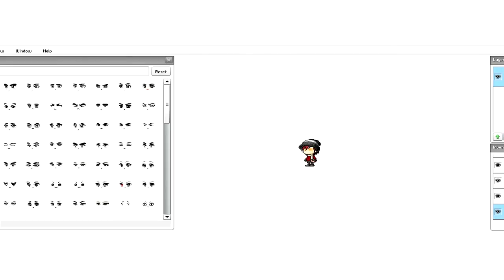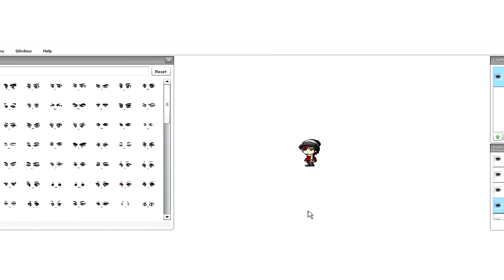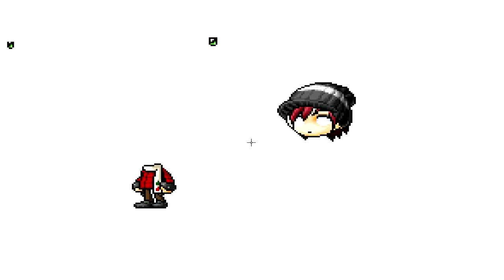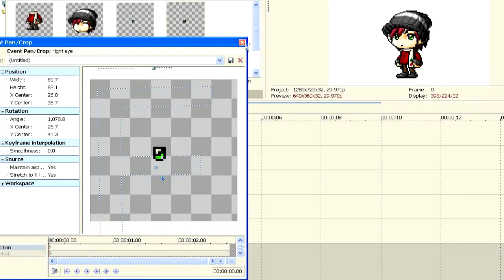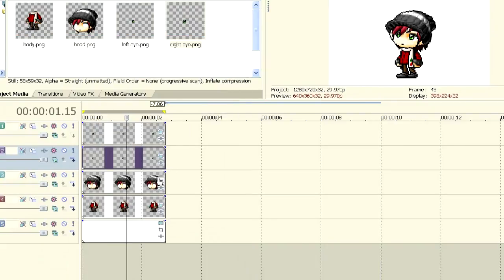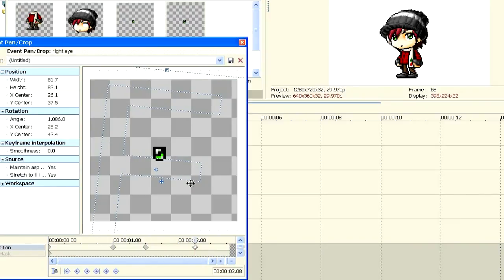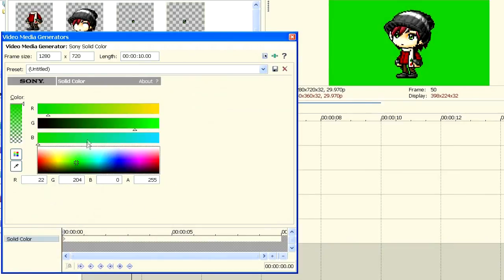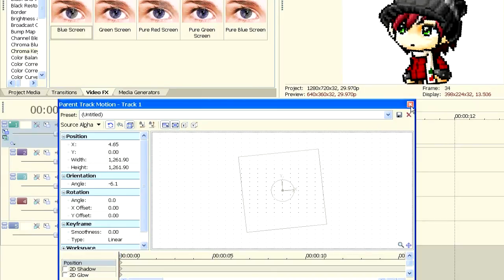[Tutorial] Non-blink eye shift with head movement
Navigation:
0:35 = tutorial start; making character
1:27 = how to remove the eyes/pupils
2:34 = head movement and eye shifts
3:56 = alternative method in the text popup
6:54 = how to move the entire body around without screwing up the head/eye movements
8:32 = result

I think eye movements look better with the blink, but if you like non-blinking eye shifts then this is for you.

Programs used: Sony Vegas Pro 8.0, BannedStory, MS Paint, Photoshop CS4 (off video), Hyper Cam 3 (screen recorder), Audacity (voice recorder)

I USE MS PAINT. I DO WHAT I WANT, YO.

~ Devastateddd (making tutorials is actually quite fun...)